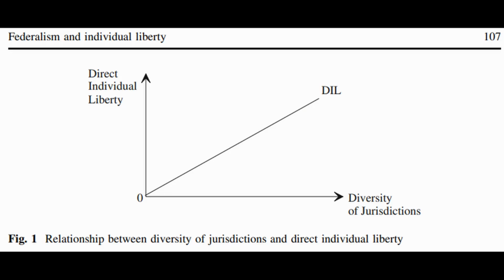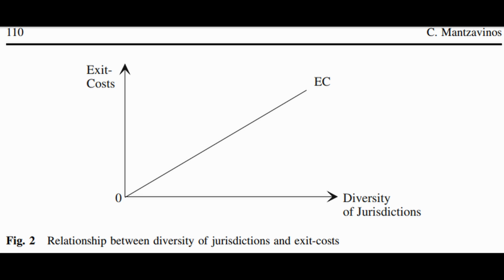Heads, Liberty; Tails, Freedom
Liberty and freedom are concepts so similar in scope, attribute, and definition that they are commonly used interchangeably; the key difference, though, is in the source of the grant.  Freedom is based on the individual’s ability within the constructs of the culture, society, and government in which he/she lives whereas liberty is based on the constructs placed by the culture, society, and government in which one lives.  The conflict occurs when there is disagreement between the two sides as to how far each one can intrude on the other.  The unique situation of American secessionism puts forth the question of which is more important, the ability of the individual to do as they see fit or the ability of the government to control its population’s activities?  The idea of Lincoln reversing the established interpretation of secession of his time is valid, but that does not automatically render his decision(s) unConstitutional.  Mathematical graphs used to represent an individual’s secession can be applied to the Confederacy and insights regarding the perceptions of freedom and liberty of both Lincoln and Jefferson Davis shed additional light onto this complex situation.